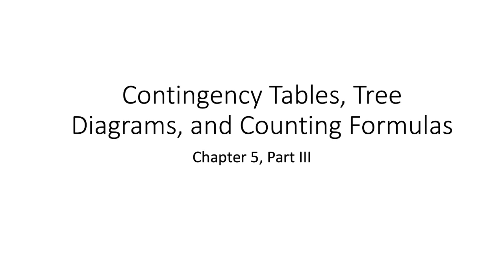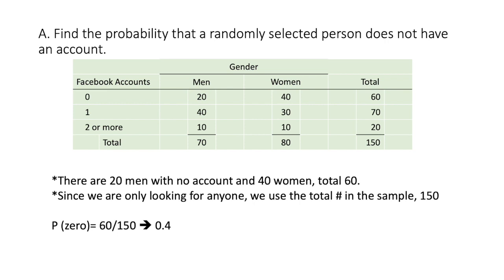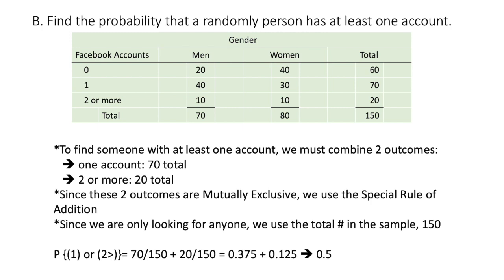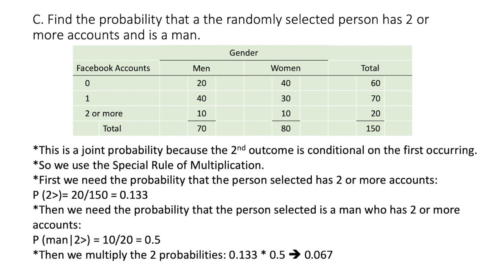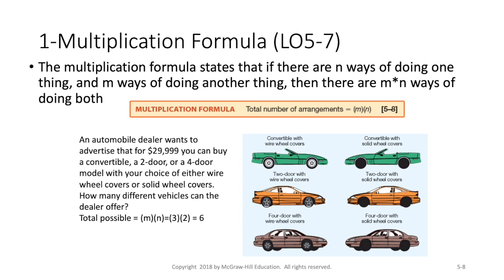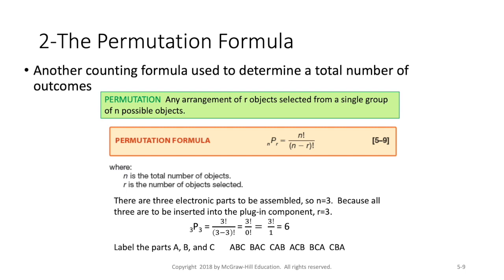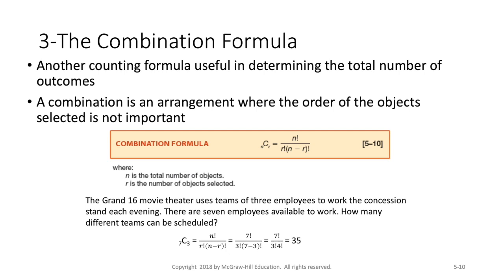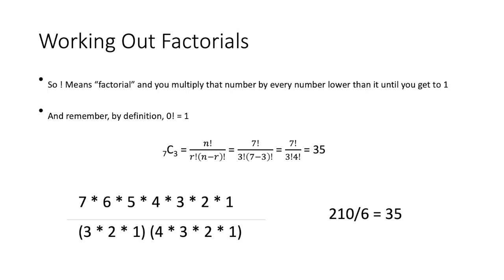Stats Lecture: Contingency Tables & Counting Formulas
In the third lecture from Ch5, I cover contingency tables and the 3 formulas for counting.